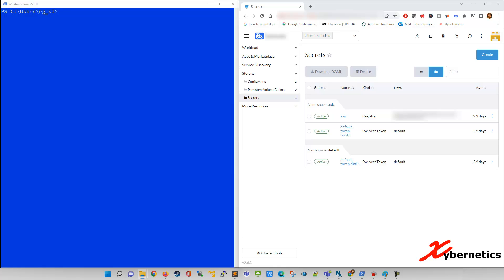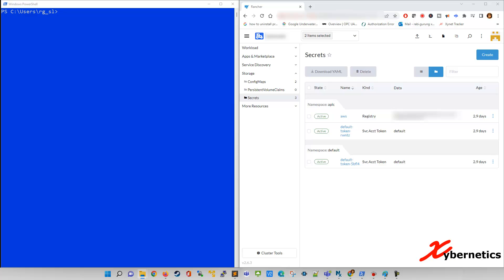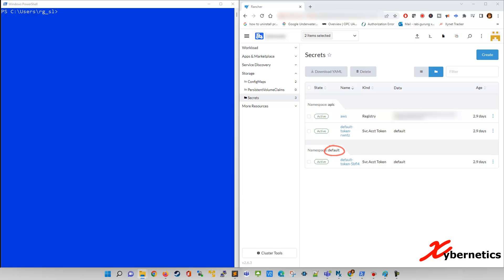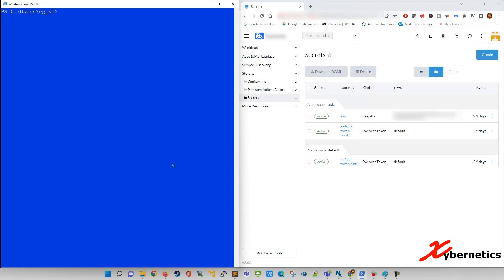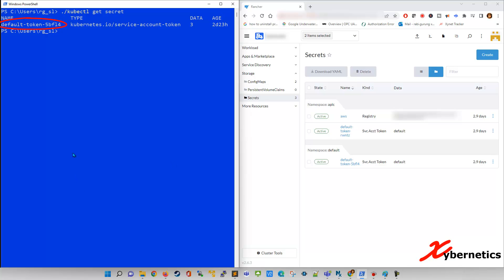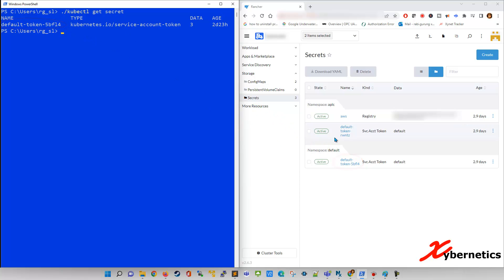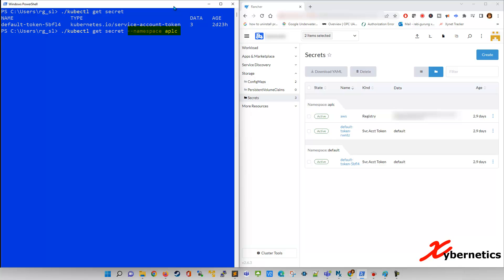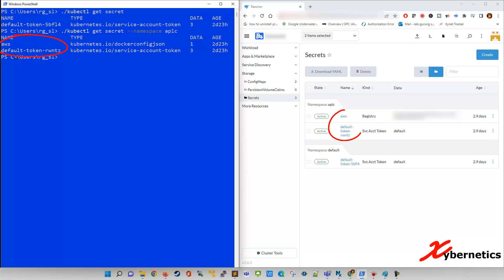Kubernetes - Run Kubectl Command Across Different Namespace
Learn how to run Kubectl command across different namespaces.

./kubectl get secret --namespace YOUR_NAMESPACE

COMMON QUESTIONS
How do I switch to a different namespace in Kubernetes?
If you want to use a different namespace, you can pass kubectl the --namespace flag.
For example, kubectl --namespace=mystuff references objects in the mystuff namespace.

How do I access Kubernetes service from another namespace?
In Kubernetes the namespace is used to isolate the resource, based on the use case services in different namespace may required to access the service located in another namespace and kubernetes allow this by using ExternalName concept.

How do I get all the namespaces in kubectl?
To list the existing namespaces in a cluster 'kubectl get namespace' command is used. After executing the command, the following output will be generated: Observe that the Kubernetes object starts with four initial namespaces: Default, kube-node-lease, kube-public, and kube-system.